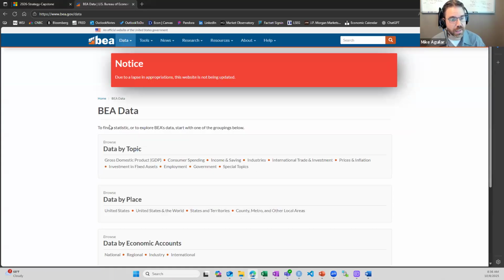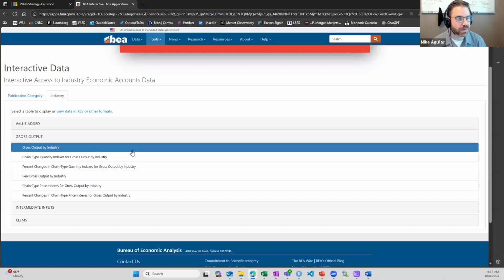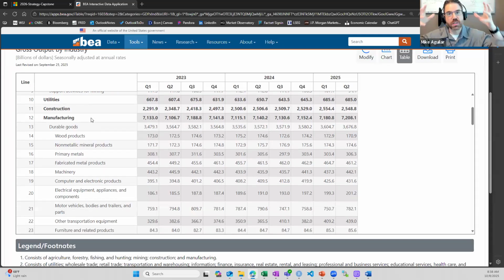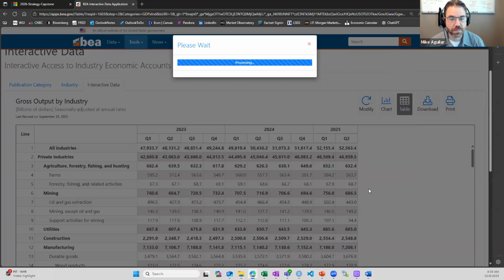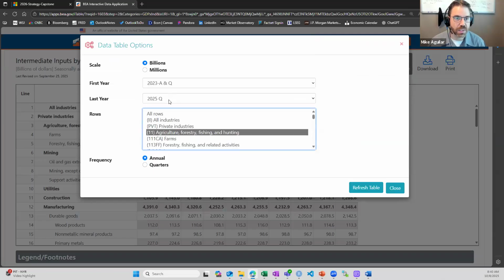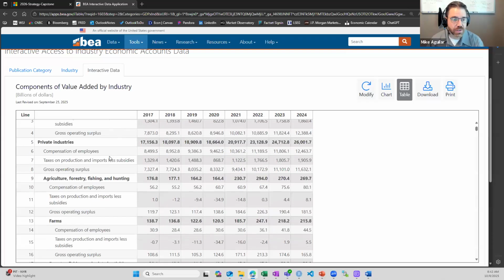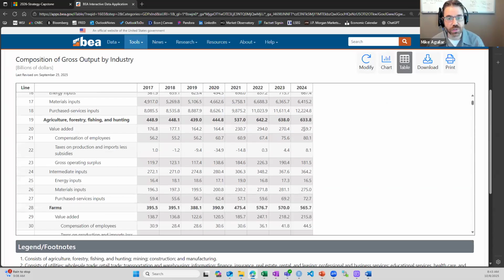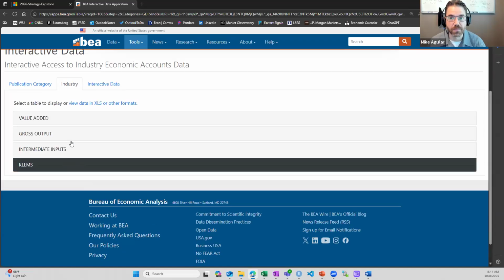BEA's Income Data By Industry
Quick tour of the BEA's national income data by industry.  How to download and meanings in context of national income statement.